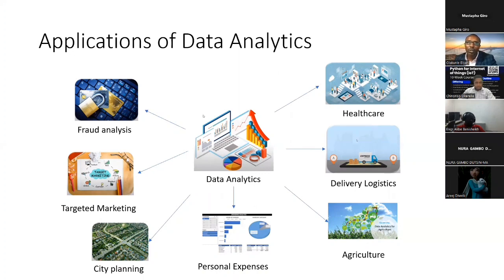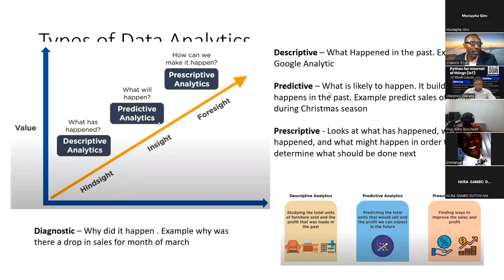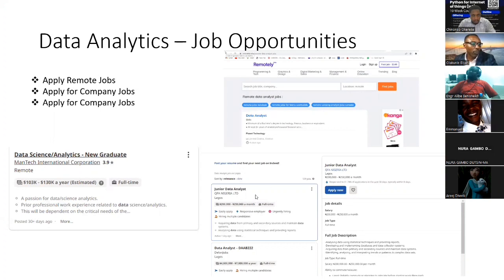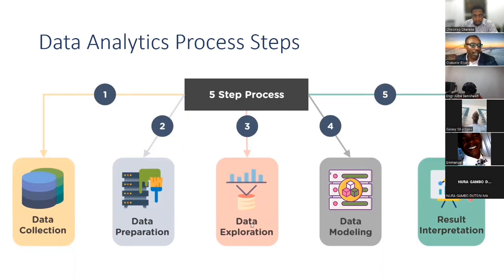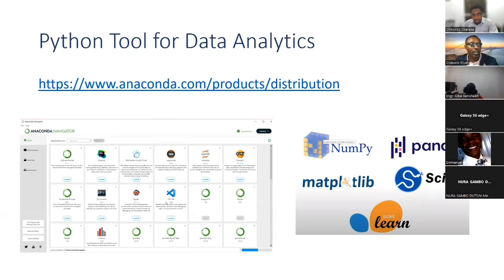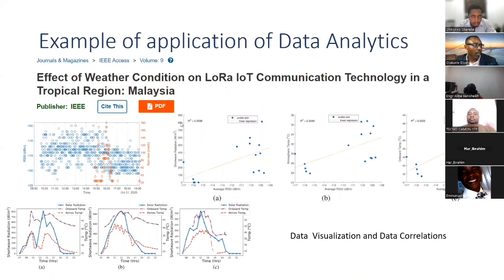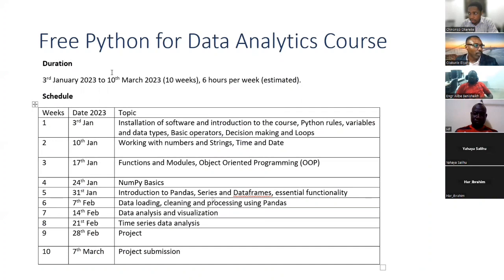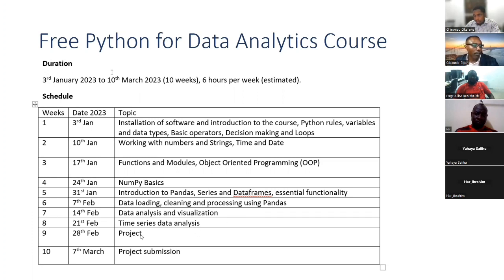Webinar #2 - Python for Data Analysis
40 minutes Webinar on Python for Data Analysis held on the 27th of December, 2022.